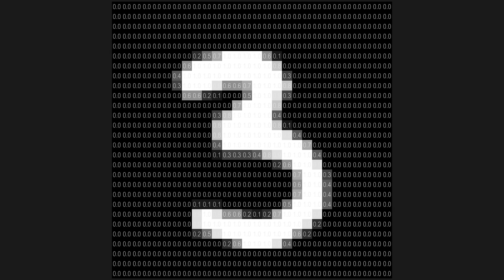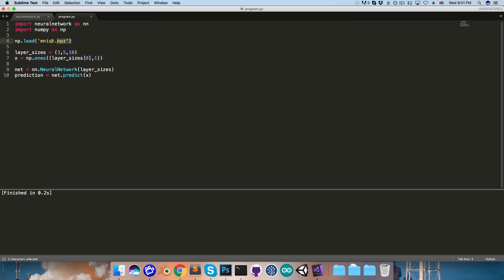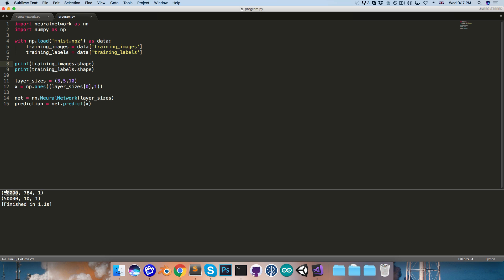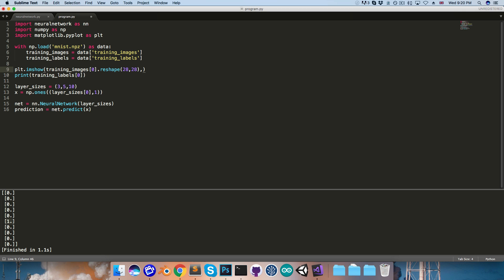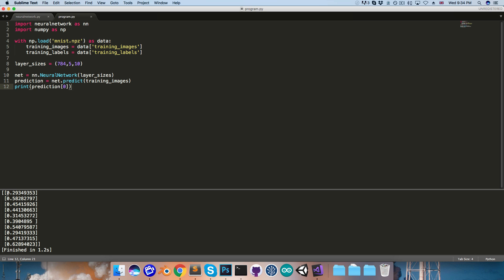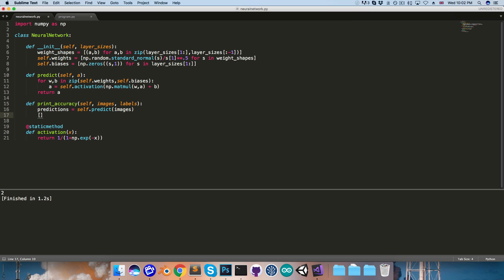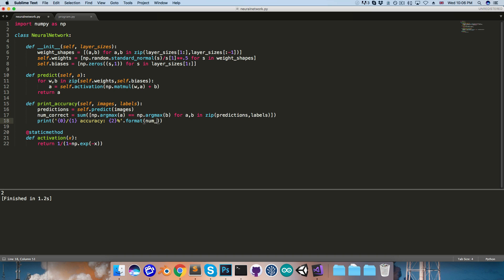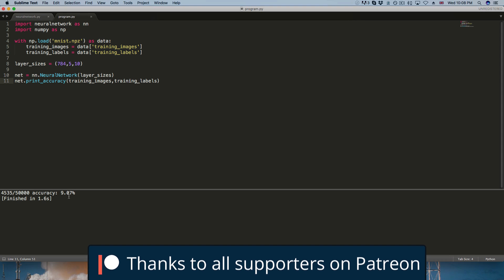Neural Networks | E03: data and evaluation (unfinished series)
In this episode we load our training data and evaluate how accurate the network is with random weights.